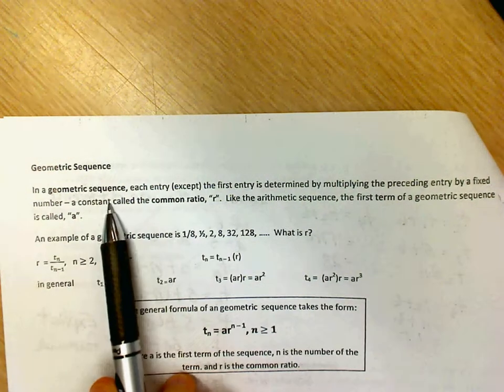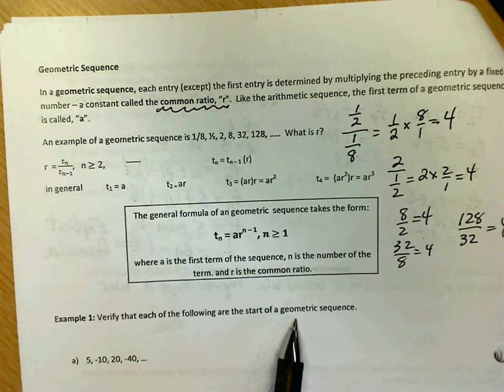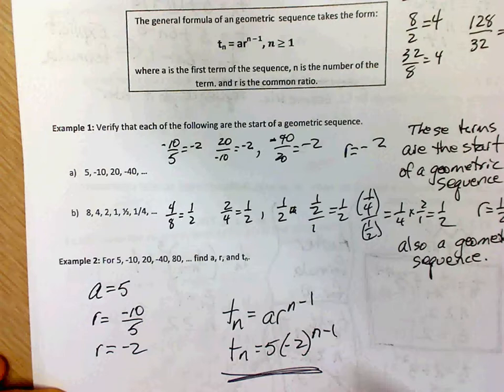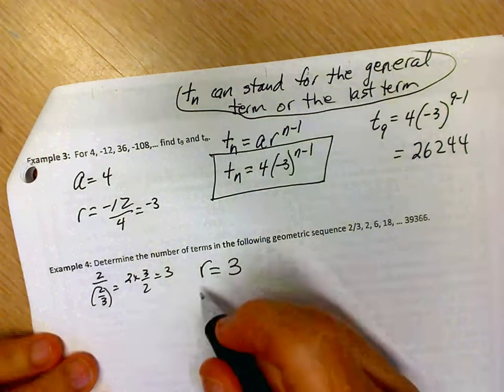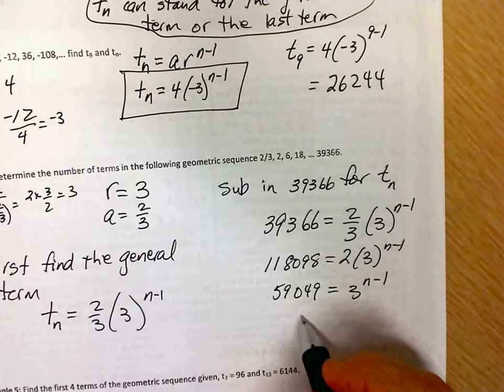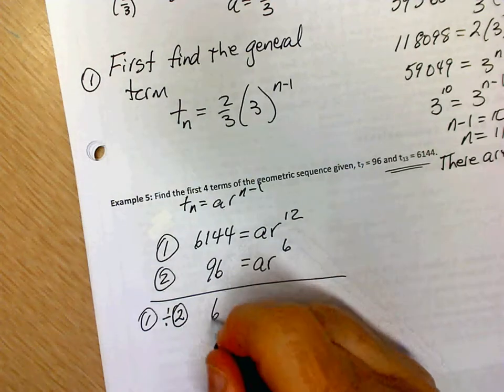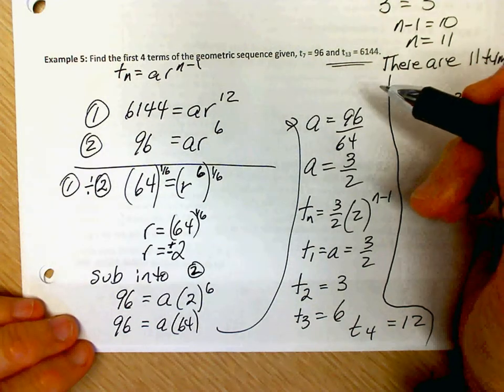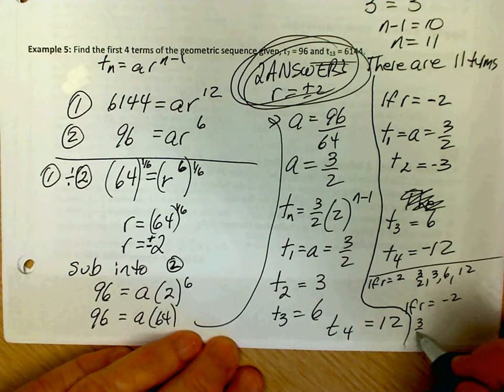Gr 11 L Geometric Sequence